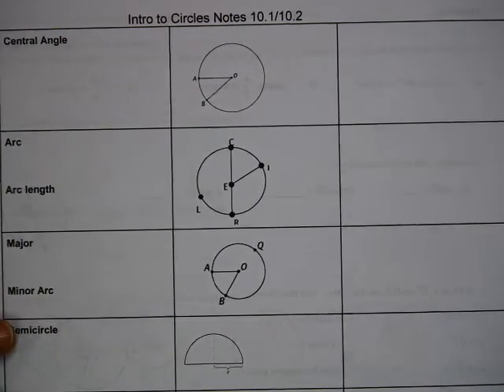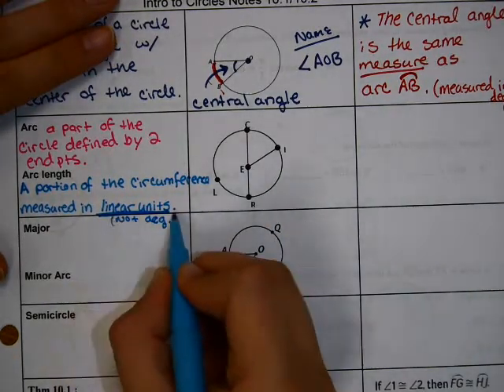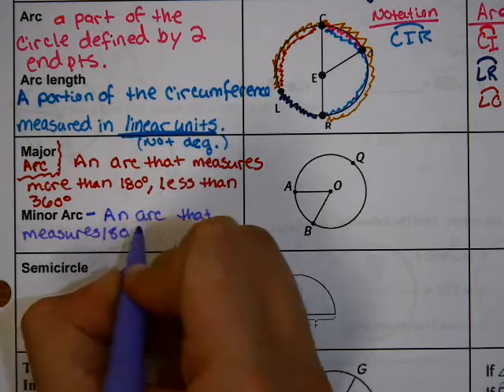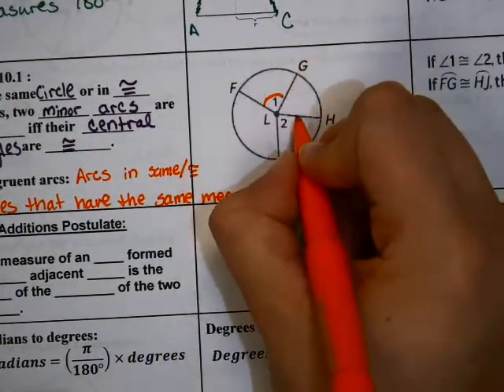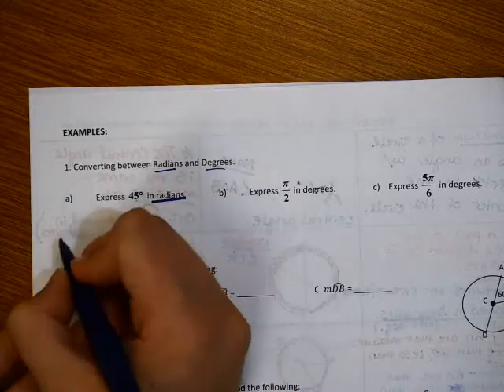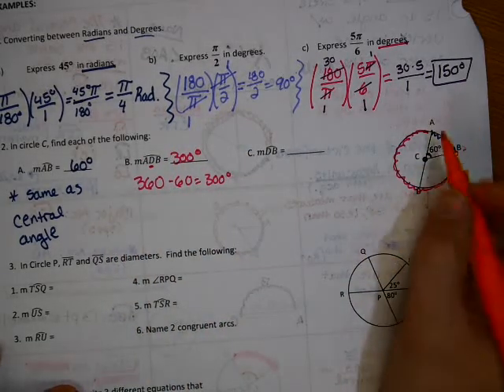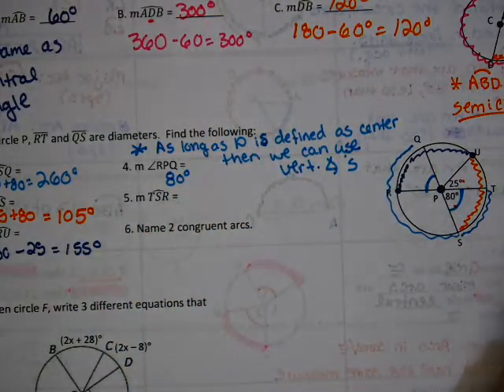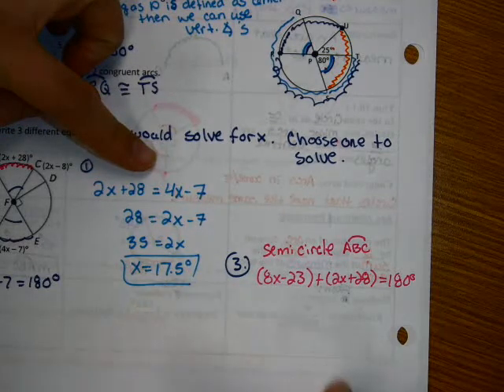10 1 10 2 notes